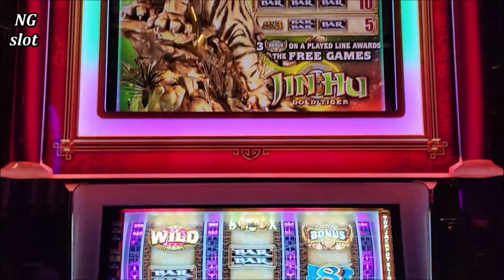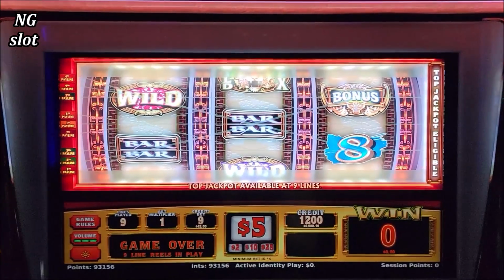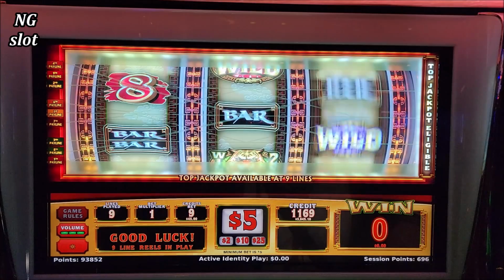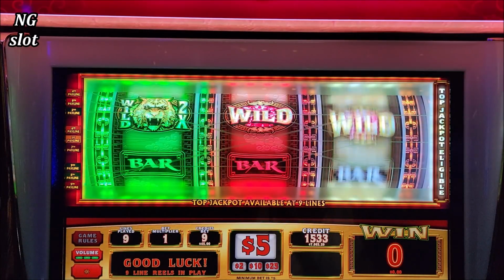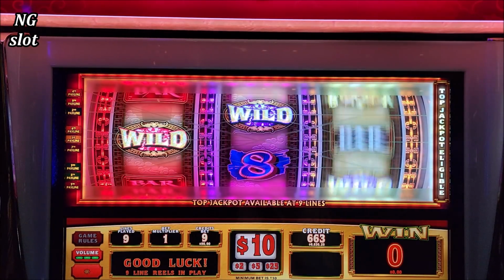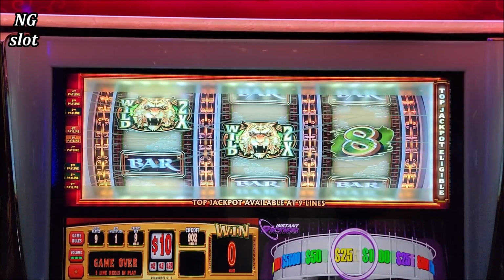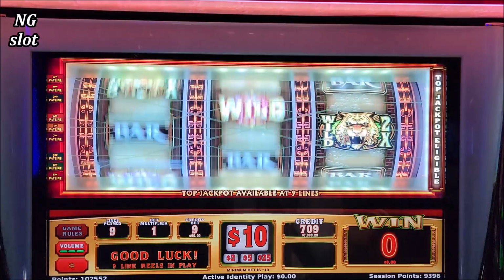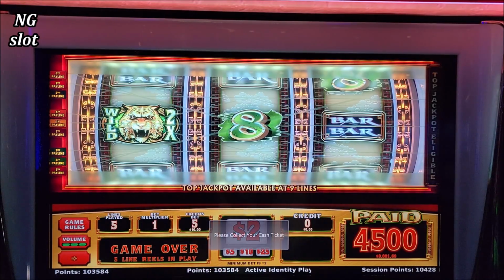NEW High Limit Slot 3 HANDPAY JACKPOTS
3 reel slot machine jackpot, high limit slot machine max bet jackpot, winning progressive jackpots on slot machine, how to win on slot machines, how to win at casino, Las Vegas casinos high rollers, gambling in Las Vegas casinos big money